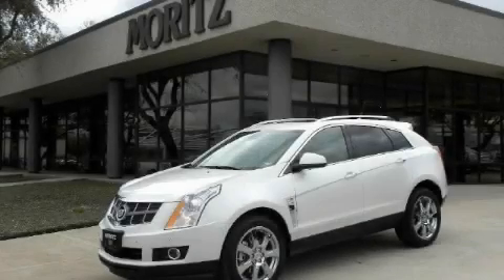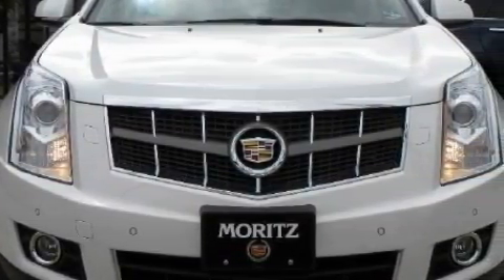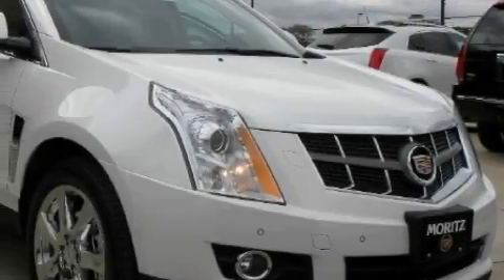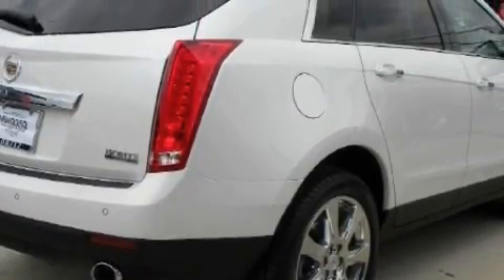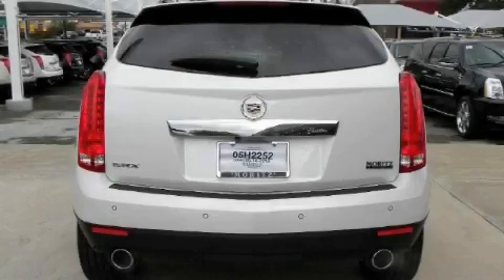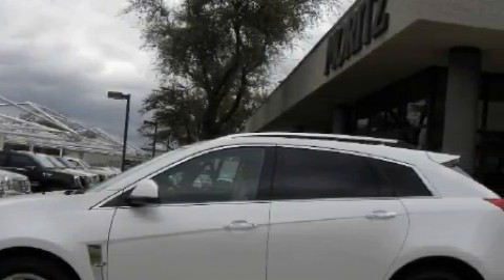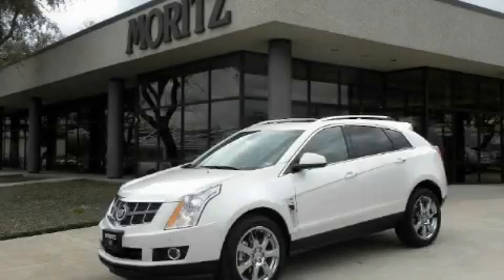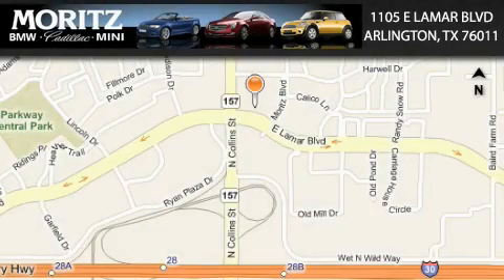2010 Cadillac SRX Arlington TX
Year: 2010
 Make: Cadillac
 Model: SRX
 Engine: Gas V6 3.0L/
 Trans.: Automatic
 Exterior: Platinum Ice Tricoat
 Miles: 1
 Interior: Shale w/Brownstone upper accents

 1105 E Lamar Blvd.

 2010 Cadillac SRX Arlington TX